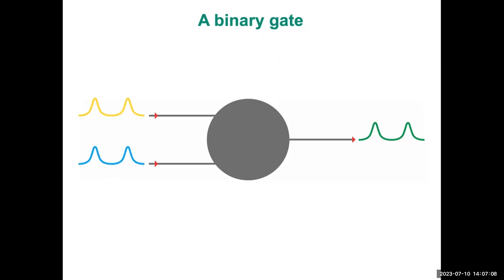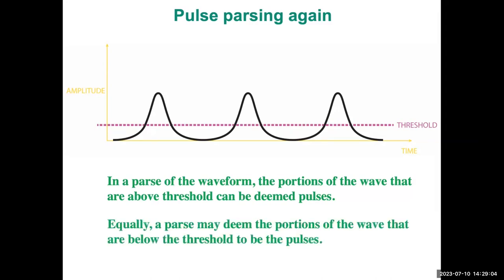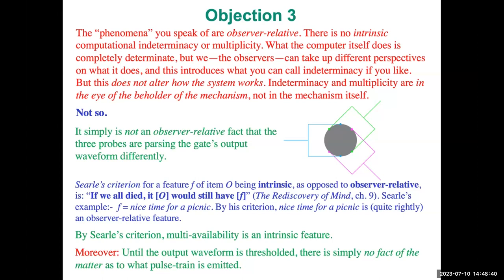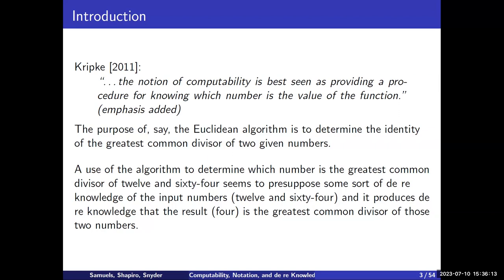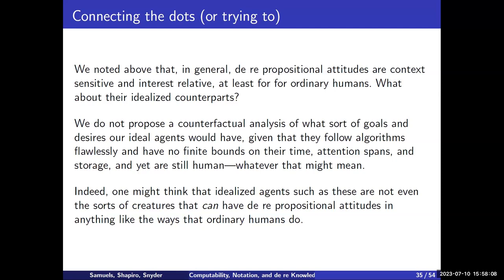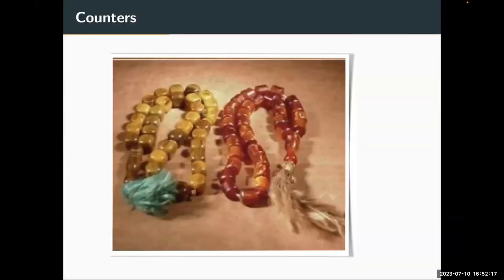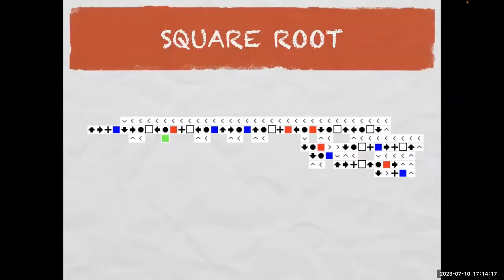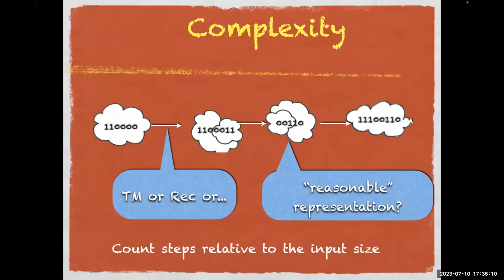Day 1 Session 2